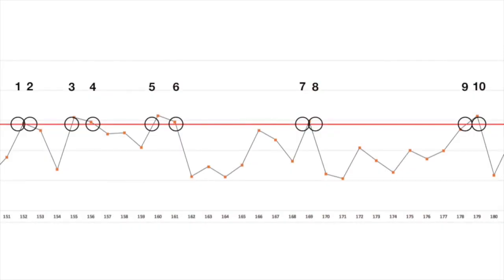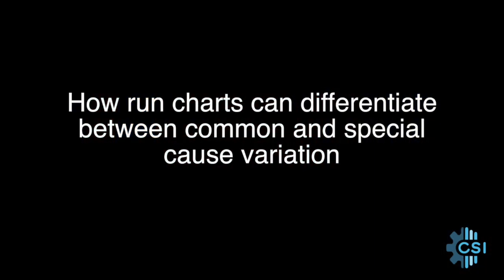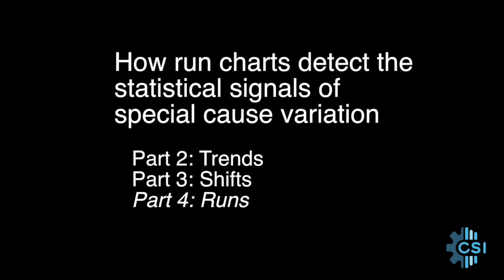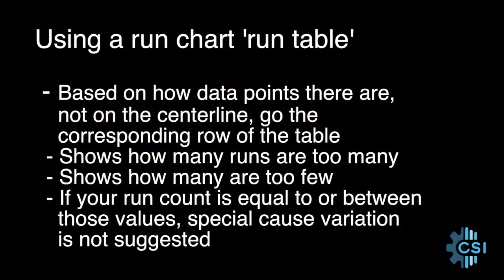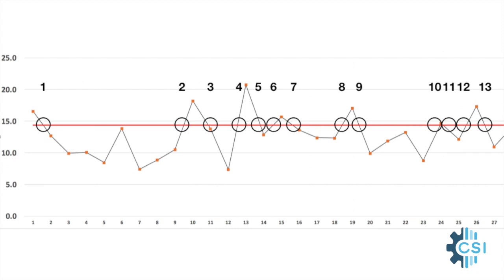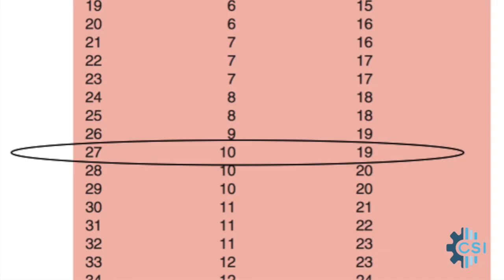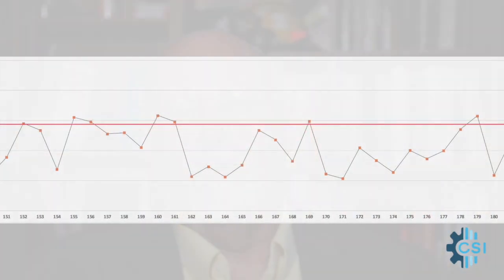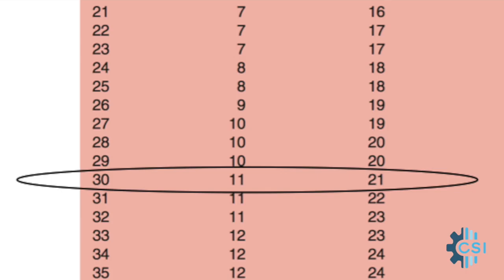Quality Tools - Run Charts - Part 4: Runs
This post is part 4 in our series on run charts. This lesson addresses the run chart rule for runs. We learn what a run is; how to count data points to determine if an actual run exists; and how to a special table of values to determine if there is evidence of special cause variation based on the frequency of runs.  Duration = 5 min. 19 sec.